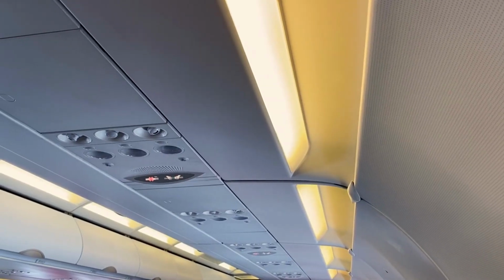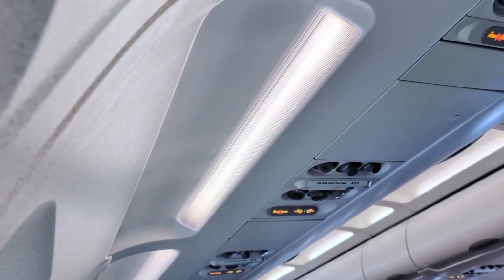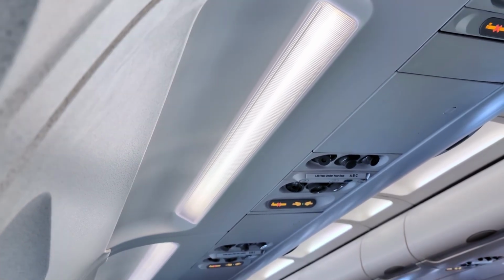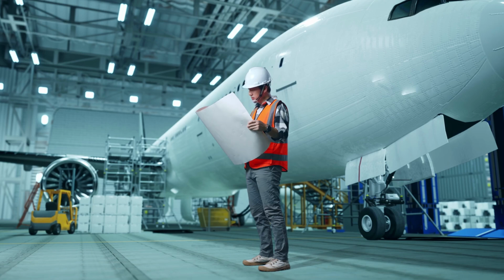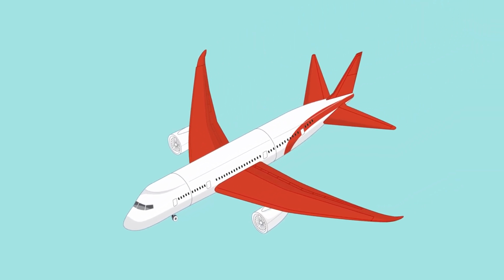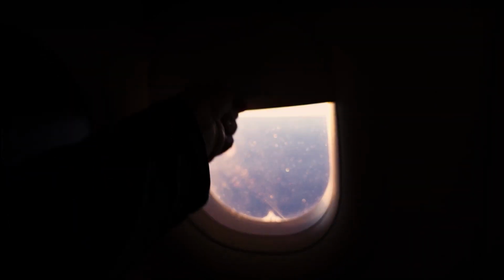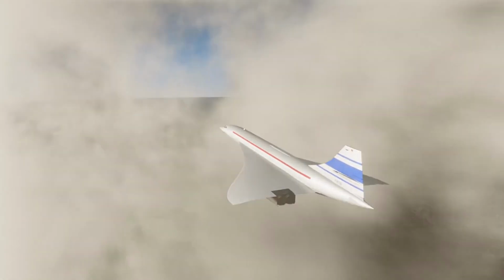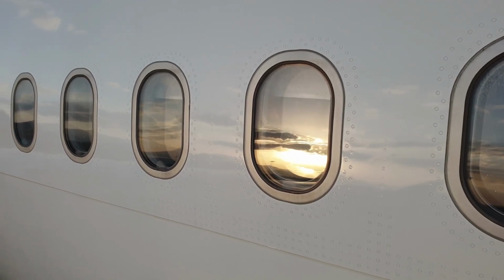Why are airplane Windows always round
Hidden Engineering explores the fascinating systems that power our modern world.

From aviation and airports to bridges, megaprojects, and global transportation networks, we explain the hidden engineering behind the infrastructure we rely on every day.

why airplane windows are round
why airplane windows are round explained
airplane windows round
why plane windows are round
aircraft window design
airplane engineering
aircraft engineering
aviation engineering
how airplanes work
airplane design explained
aviation facts
engineering explained
aircraft safety design
why aircraft windows are round
aviation documentary
airplane technology
how planes are designed
aircraft structure
hidden engineering
aviation science